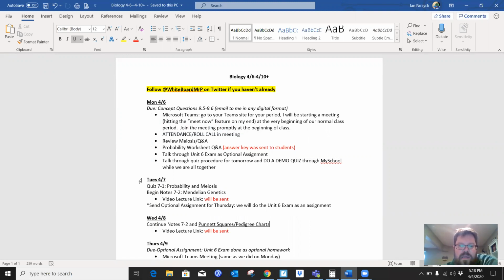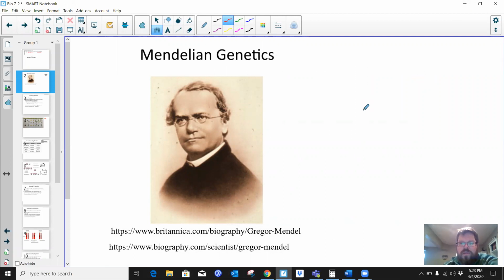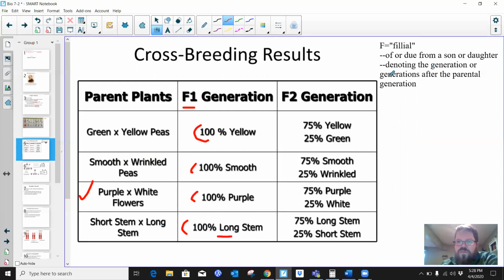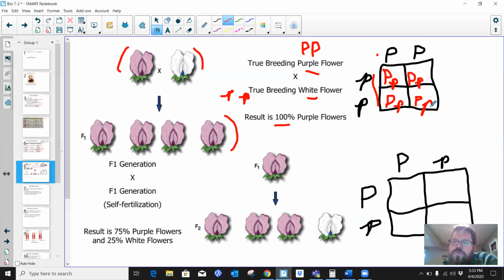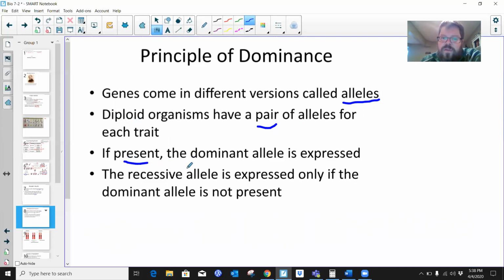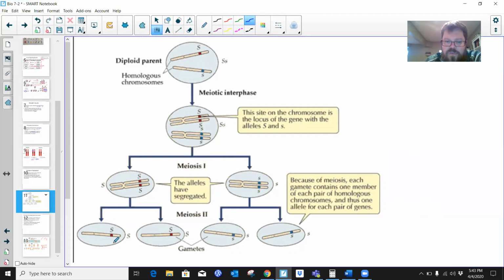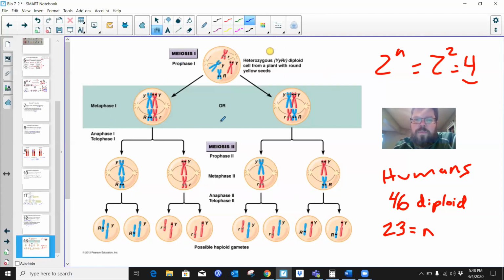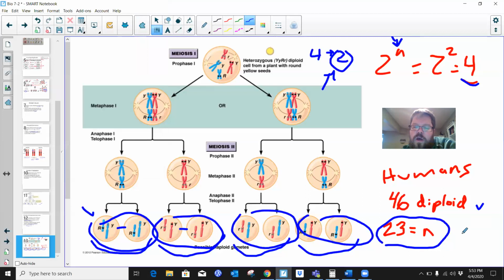Bio Tues 4/7 zoom 0